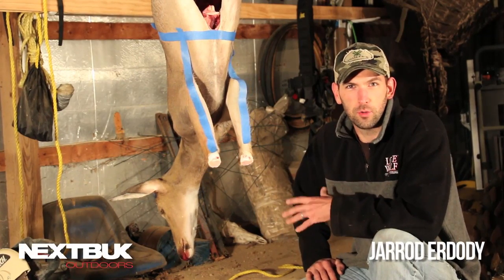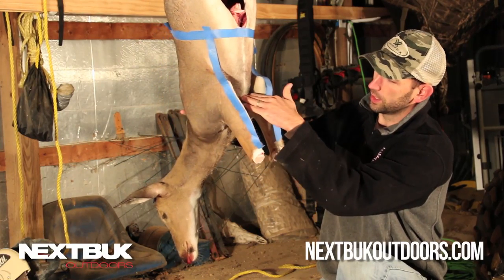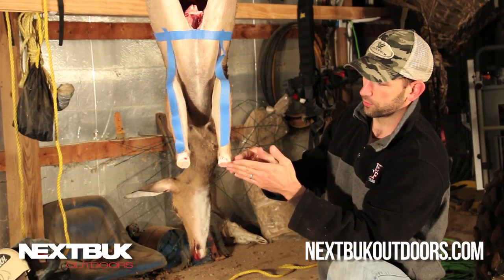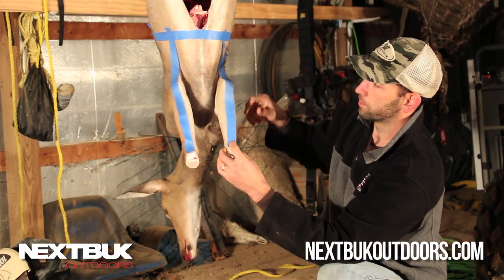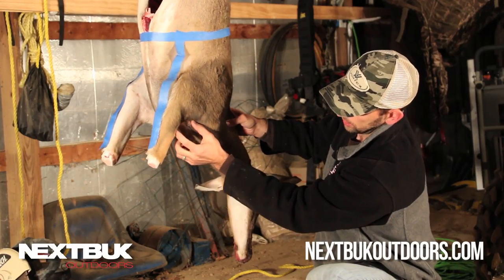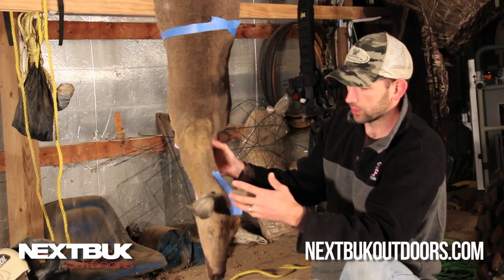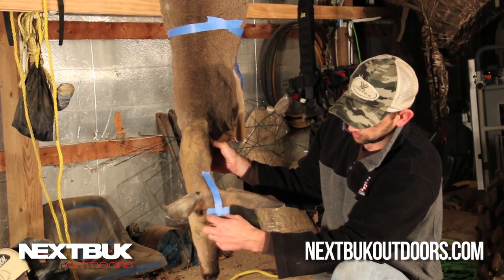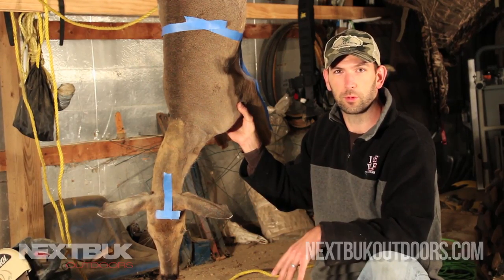Proper Caping Cuts for a Deer Shoulder Mount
Explanation of the proper cuts to use when skinning your next buck for a shoulder mount.